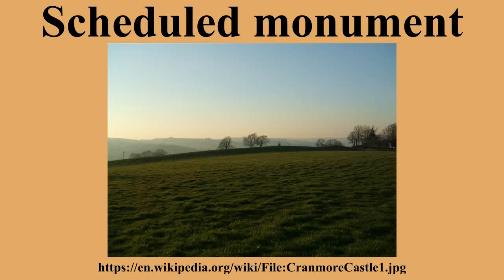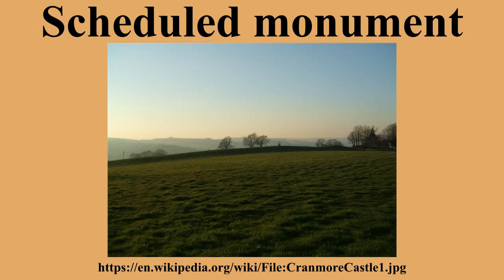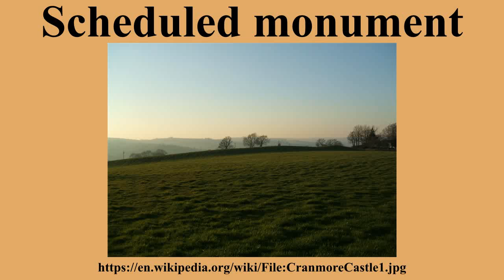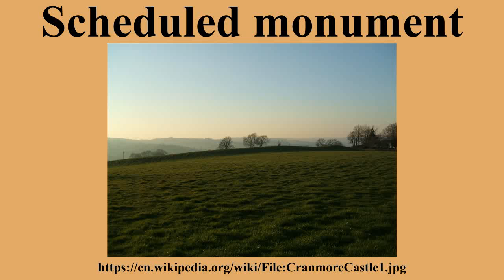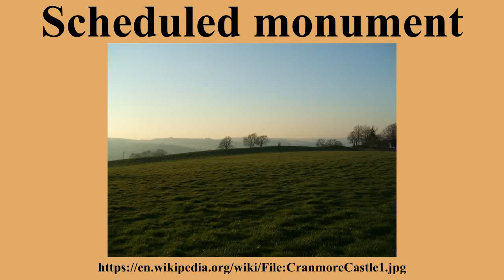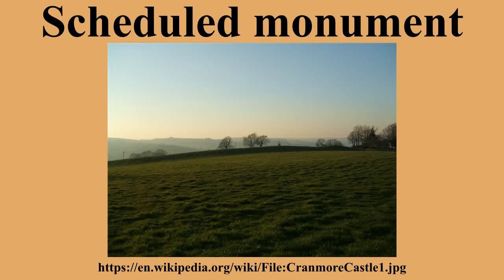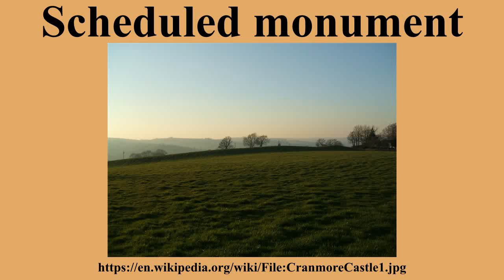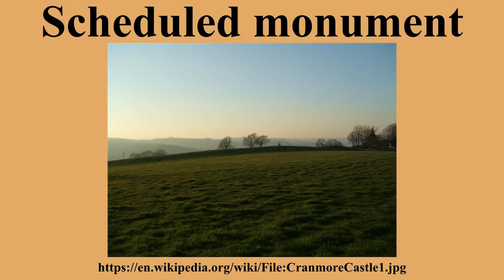Scheduled monument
Ad-free videos.

In the United Kingdom, a scheduled monument is a 'nationally important' archaeological site or historic building, given protection against unauthorised change.The various pieces of legislation used for legally protecting heritage assets from damage and destruction are grouped under the term ‘designation’.The protection given to scheduled monuments is given under the Ancient Monuments and Archaeological Areas Act 1979, which is a different law from that used for listed buildings .A heritage asset is a part of the historic environment that is valued because of its historic, archaeological, architectural or artistic interest.

---Image-Copyright-and-Permission---
---Image-Copyright-and-Permission---